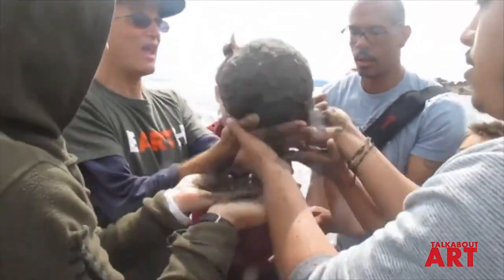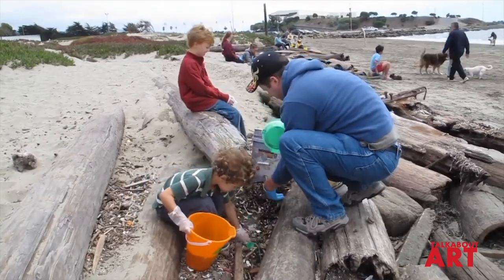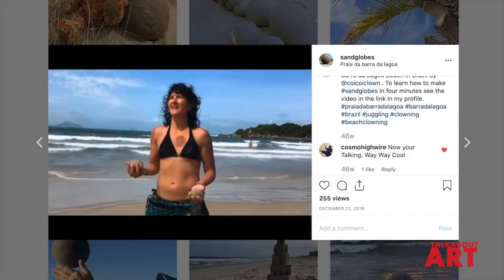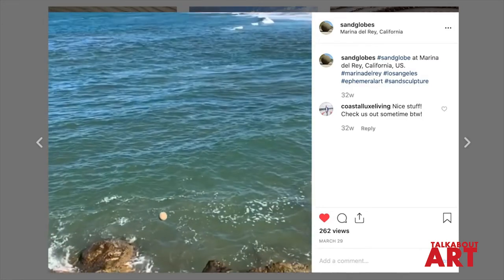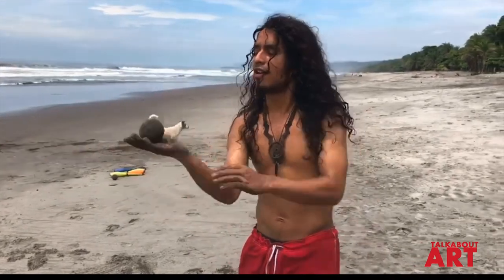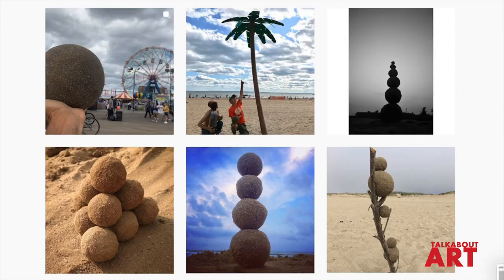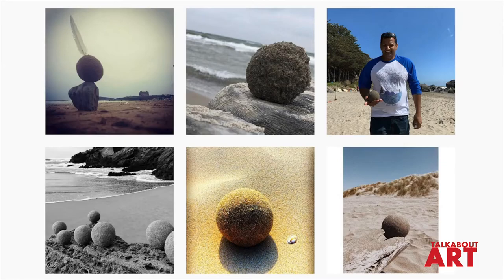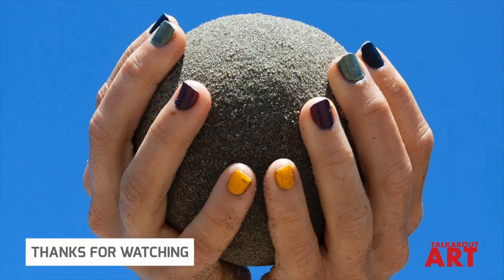LAND ART Sand Globes | Recommended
The environmental artist Zach Pine teaches people to make sand globes and encourages them to teach others and spread the project around the world! He wants to direct people's attention to protecting our oceans and coastal habitats and make beach-going more joyful!